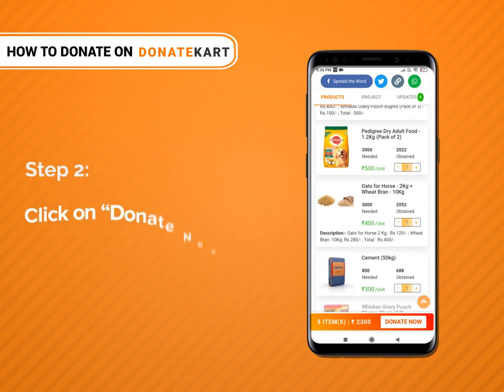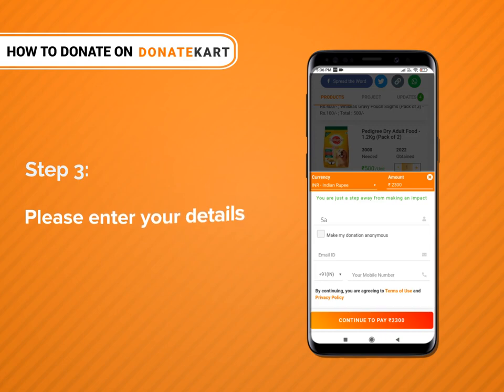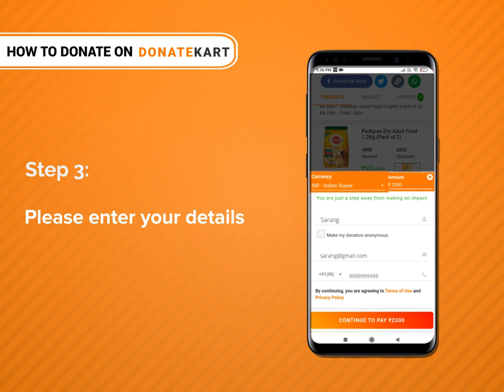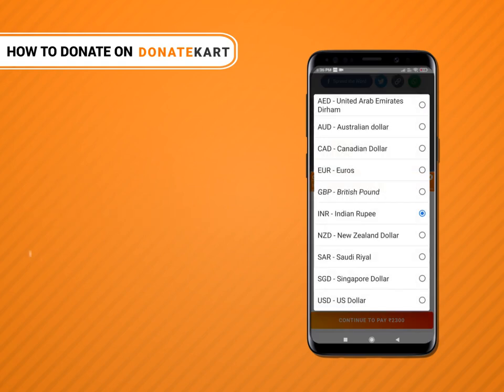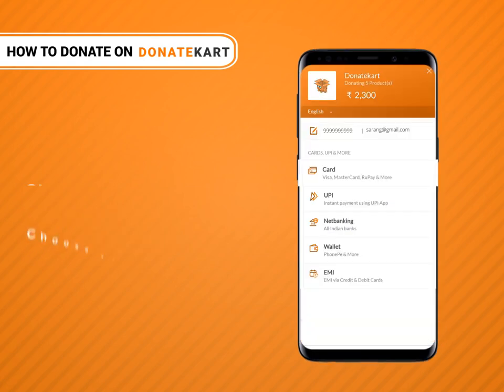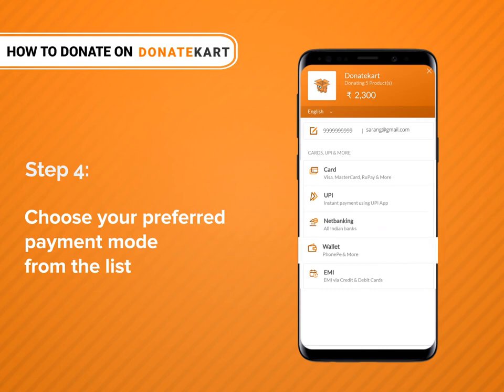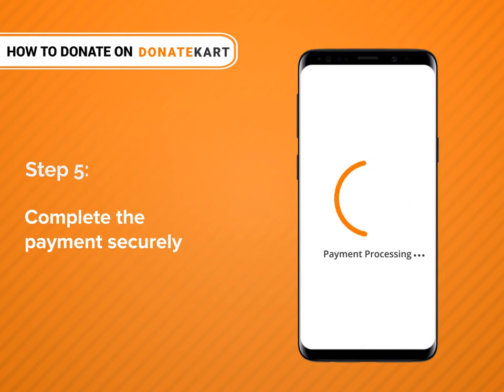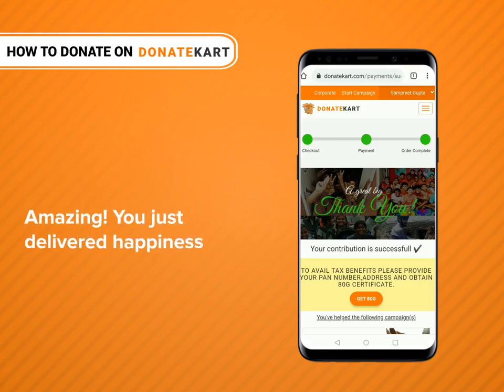Donatekart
Want to donate on Donatekart but don’t know how to do it? Here are some easy steps that you can follow and make a difference.